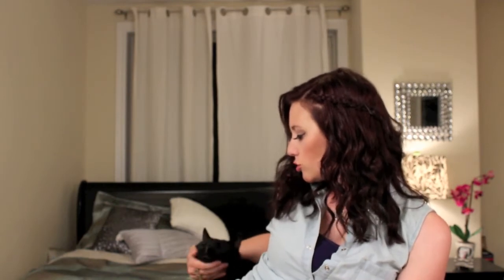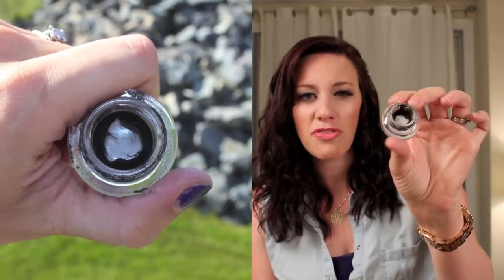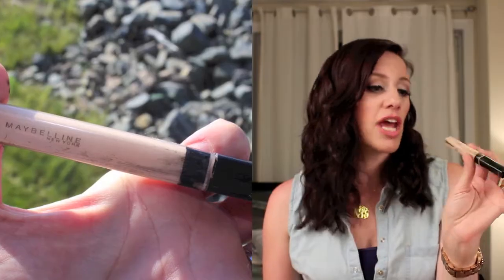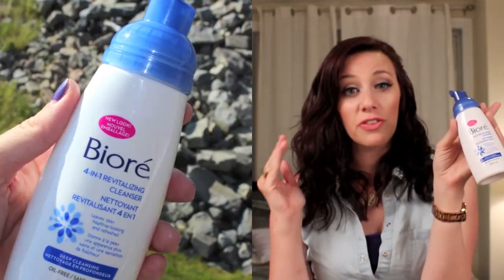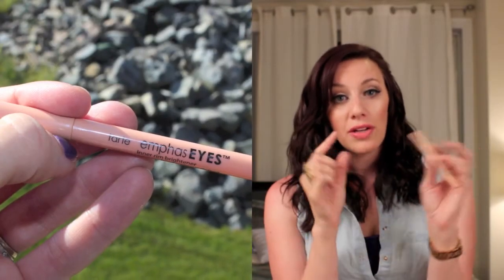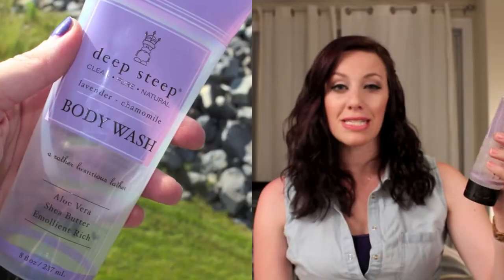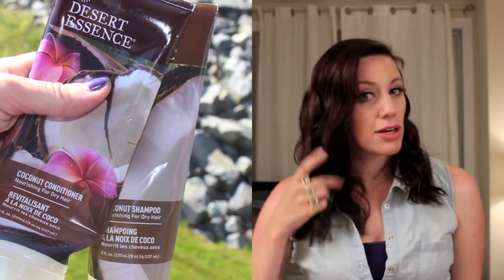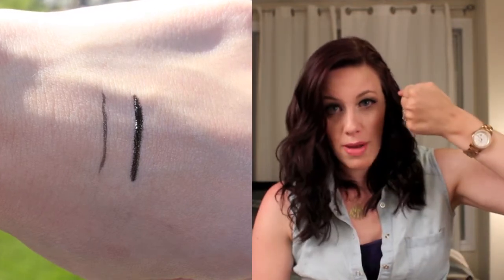Empties (Hits & Misses) June/July 2013